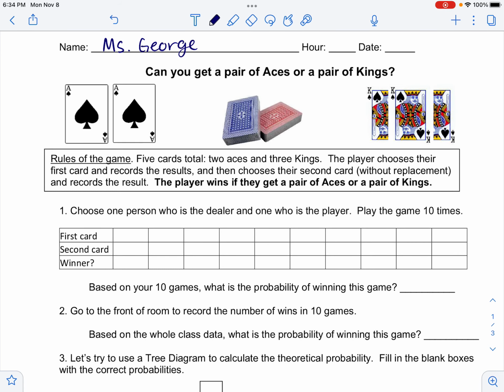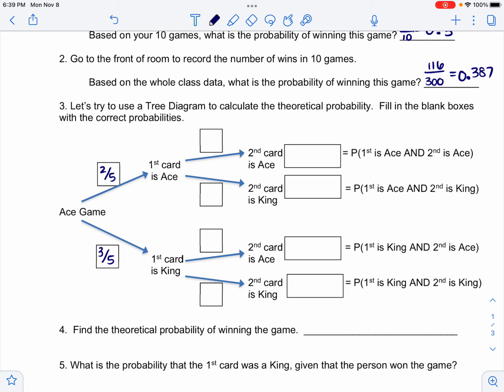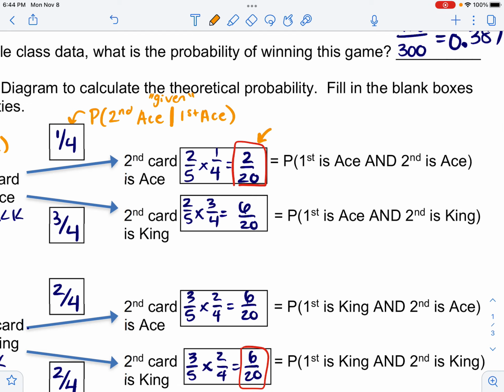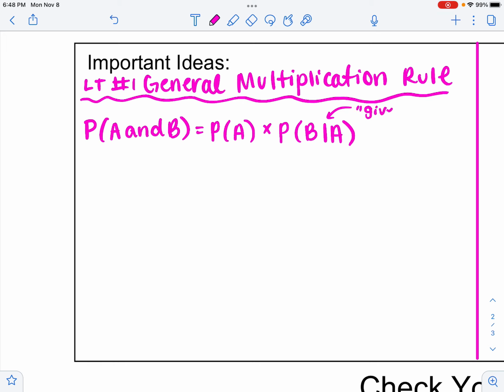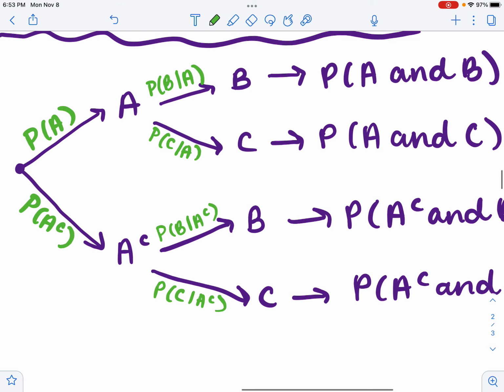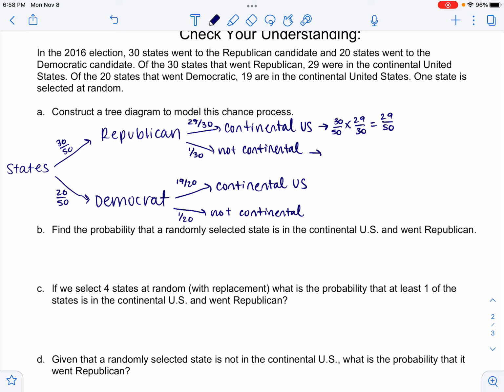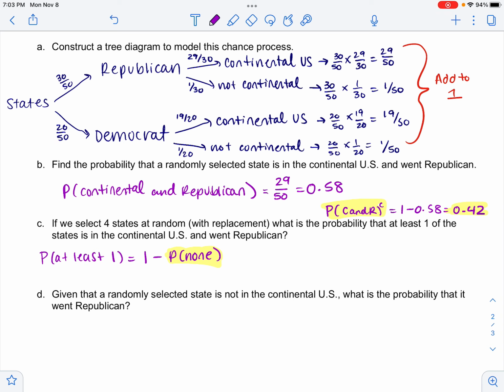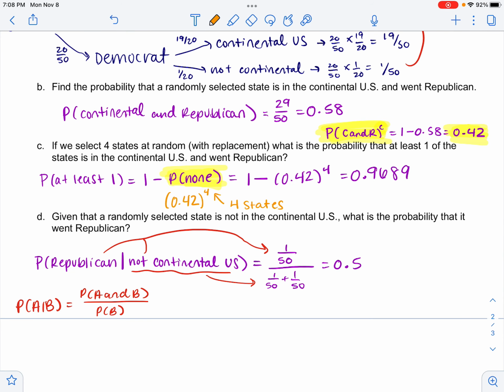Conditional Probability and Tree Diagrams